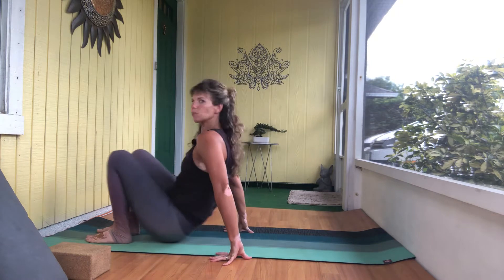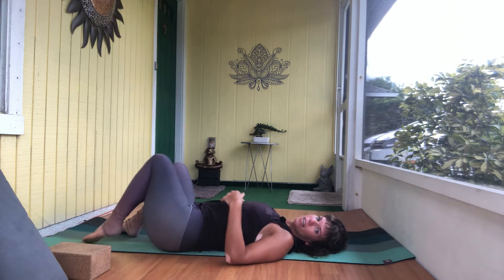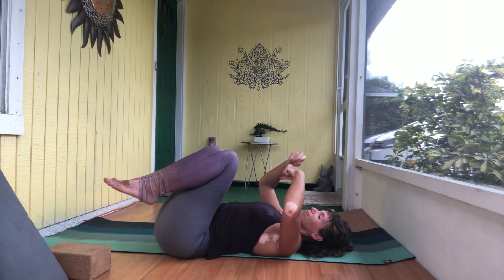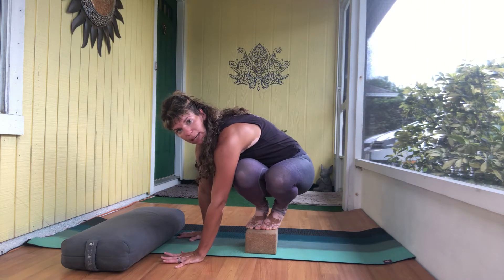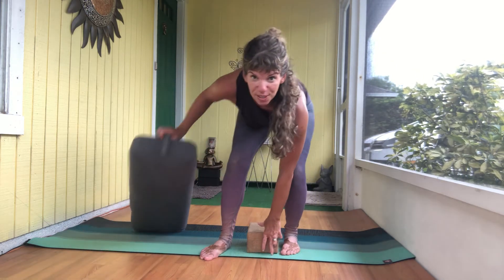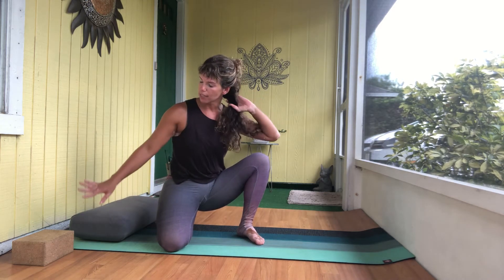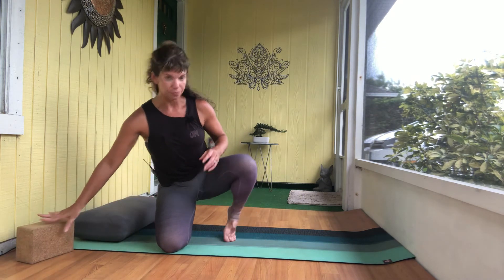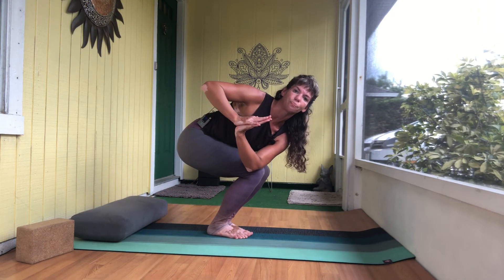Yoga with Veronique - Side Crow - Yoga Tutorial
Come explore Side Crow. We’ll look at the alignment on our backs and with a bolster and a block. Then, I'll show side crow sans props with extended and split legs.

Additionally, as wonderful as YouTube is, please be sure to practice safely. Yoga should never cause you pain.

If you're unsure about any poses, sequencing or anything in general please consult with a certified yoga instructor.

Looking for a free 5- minute morning routine?
You know morning routines are important but you can’t seem to find yours. Join the FREE 5-Minute Morning Routine Challenge to find the best fit for you!

Try my timely & timeless on demand classes to navigate what you need most, exactly when you need it. Come explore a new and improved way to practice with on demand classes!

For the enthusiastic yoga practitioner who is hungry to learn & invest in their personal growth! 12-week Yoga Private Intensive; An enhanced experience to thrive in your intention.

Additionally, as wonderful as YouTube is, please be sure to practice safely. Yoga should never cause you pain. If you're unsure about any poses, sequencing or anything in general please consult with a certified yoga instructor.

Looking for a free 5- minute morning routine? You know morning routines are important but you can’t seem to find yours. Join the FREE 5-Minute Morning Routine Challenge to find the best fit for you!

Learn more about my book, Shine On & Off the Mat, an all-in-one interactive yoga guide that encourages curiosity, creativity and intention